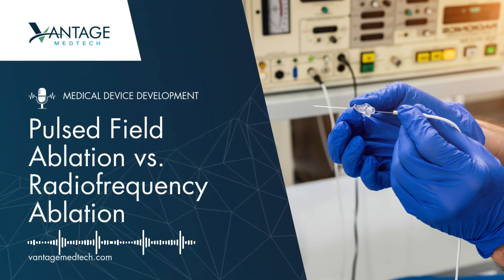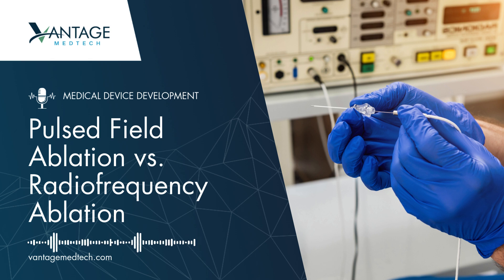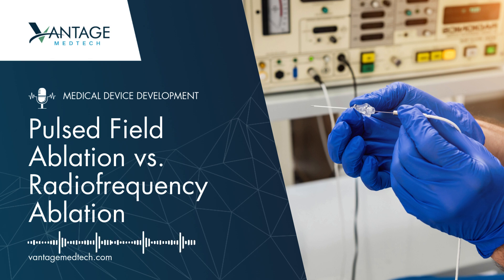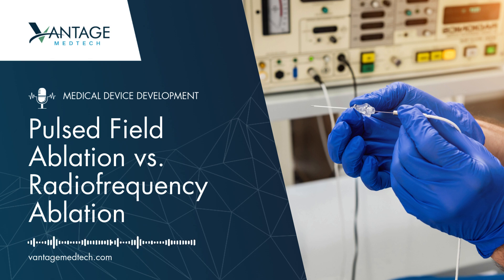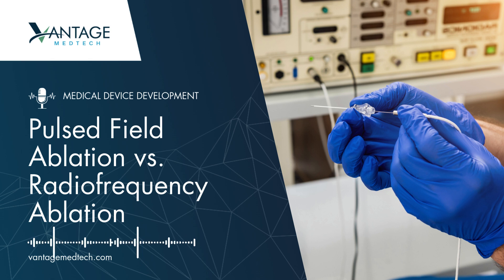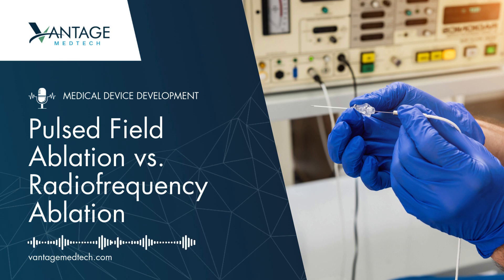Pulsed Field Ablation vs Radiofrequency Ablation: A Comparison of Two Ablation Therapies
Pulsed field ablation vs. radiofrequency ablation is an increasingly common comparison among medical practitioners when selecting which to use for treating patients. Find out why in this episode where we discuss these two treatment types.